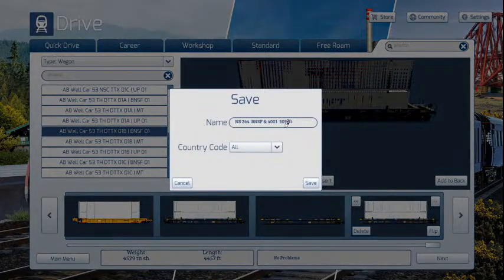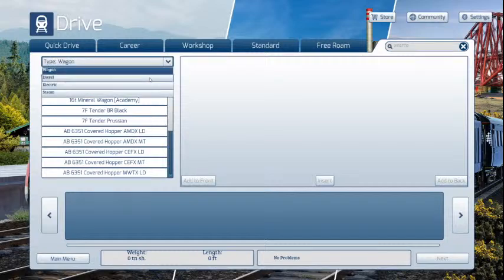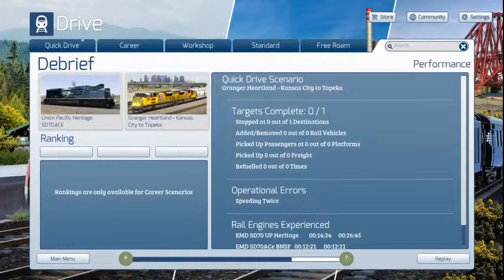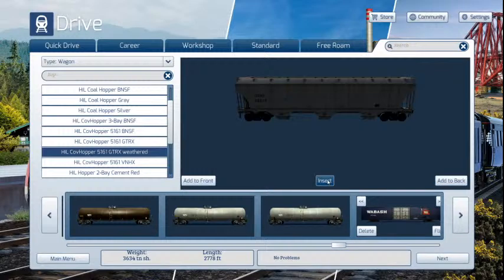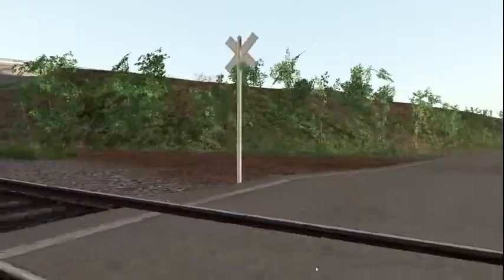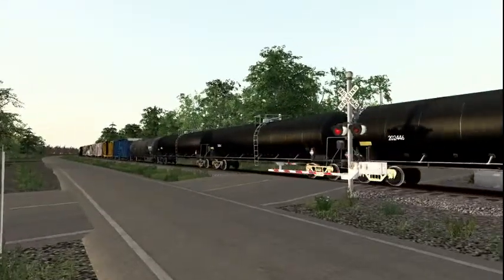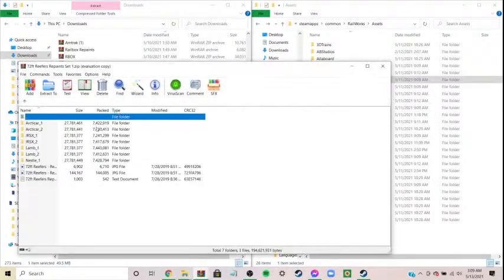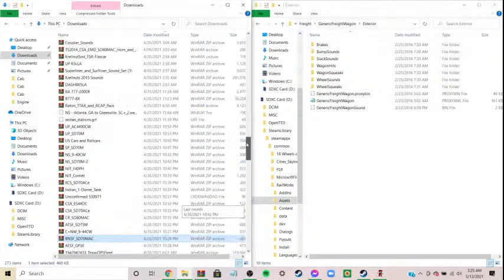KKP Virtual Railfanning Stream 5/13/21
Today, we'll be doing some Virtual Train Chasing! Got some new assets that I can't wait to show you guys and gals so hop onto the stream and let's talk trains!!